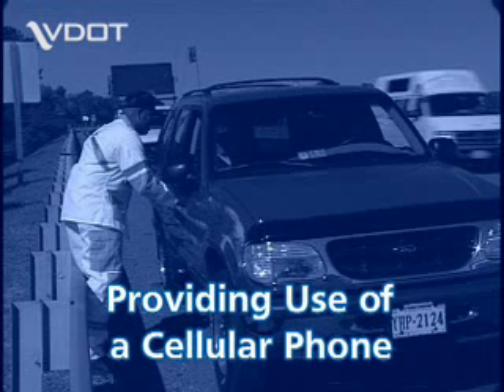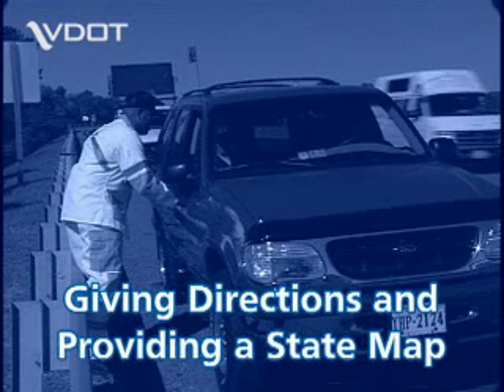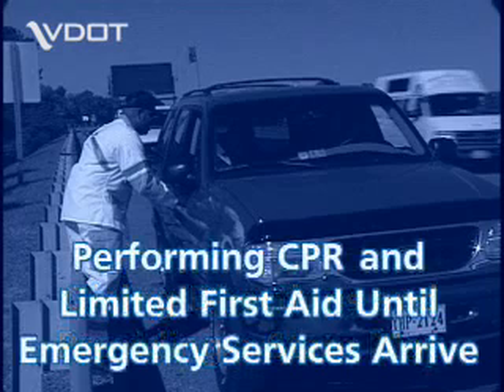VDOT's Safety Service Patrol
VDOT Safety Service Patrol on the highway and on the job. Safety Service Patrols are in Northern Virginia and Hampton Roads. Questions? Comments?